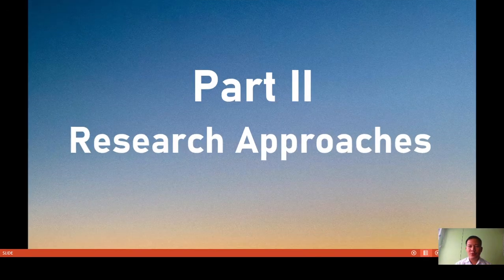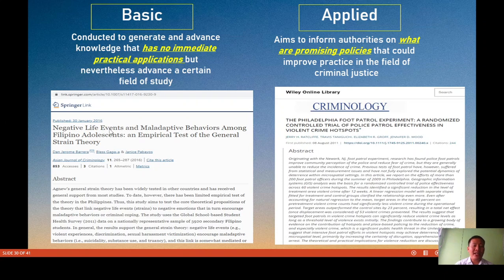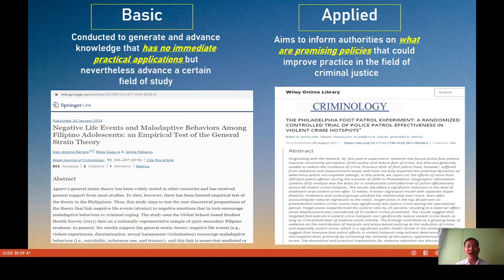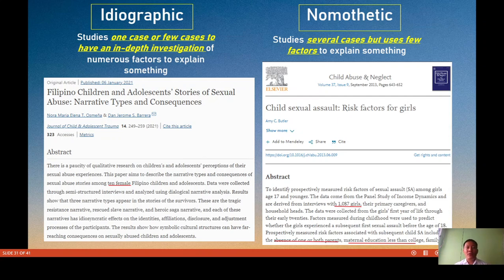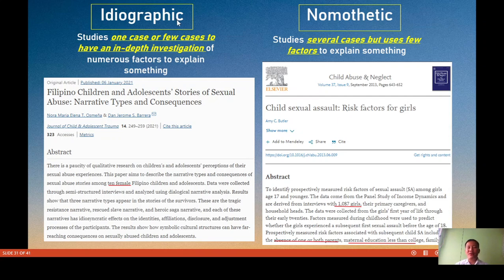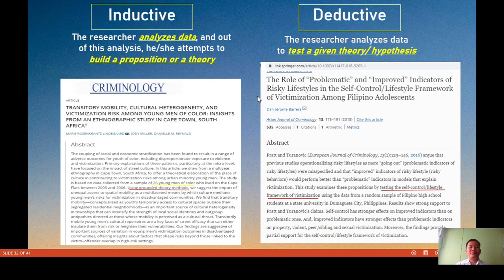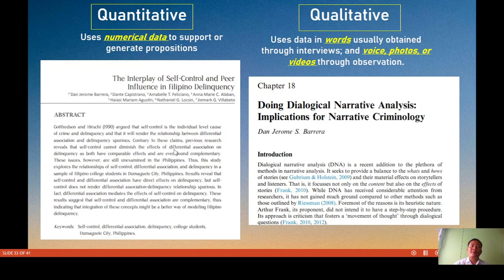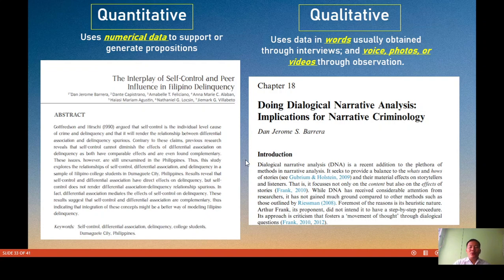PART II: Research Approaches (Criminological Research)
This is the 2nd part of the Lecture Series on Criminological Research: Process, Approaches, and Design for criminology students and researchers.